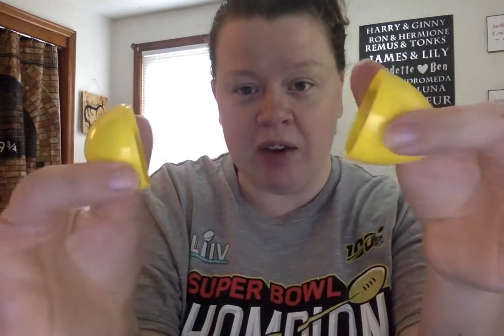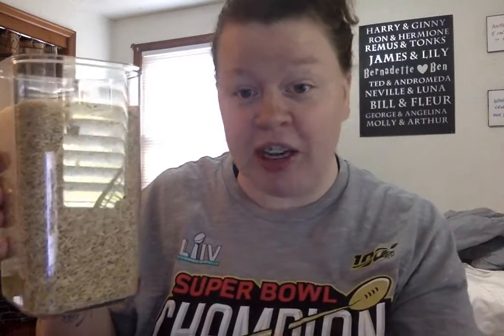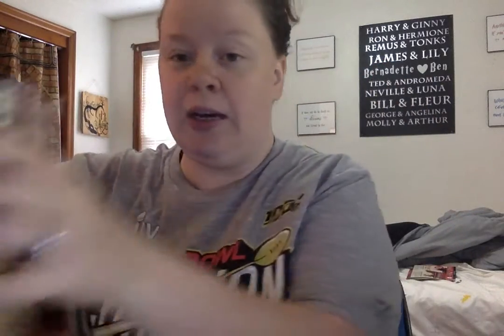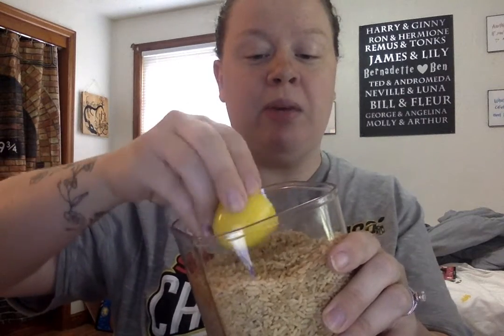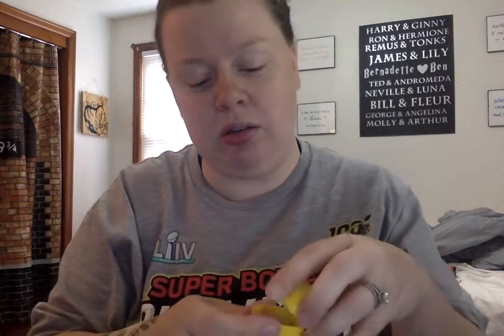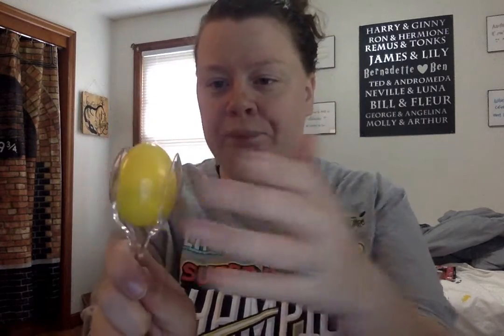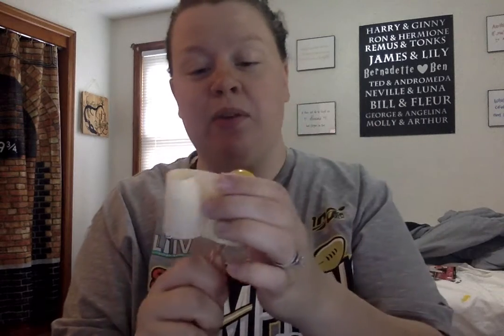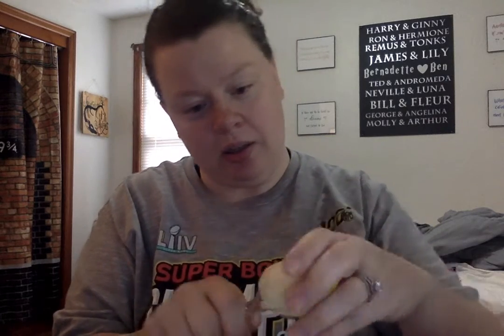Make a maraca with Mrs. Ferraro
Supplies you'll need to make a maraca (double the "recipe" if you want 2)

2 plastic spoons
1 plastic Easter egg
1 piece of tape
Something to put inside your egg to make it shake (like rice or beans)

Send me a video or picture of your instrument(s) !